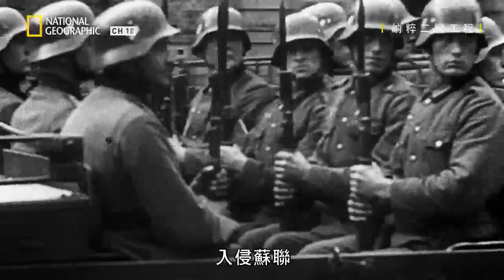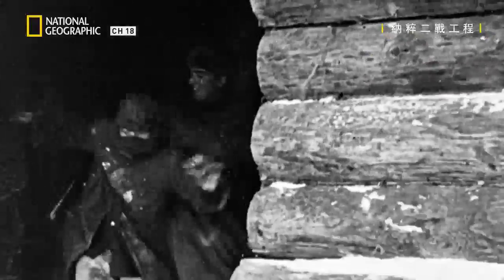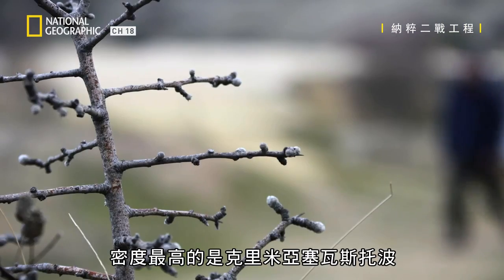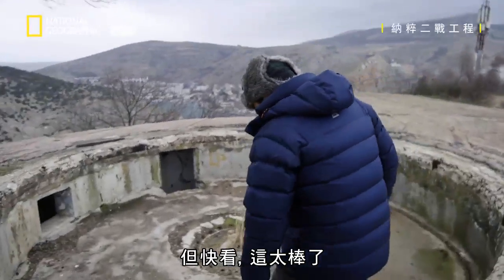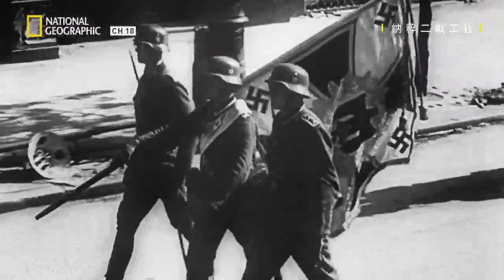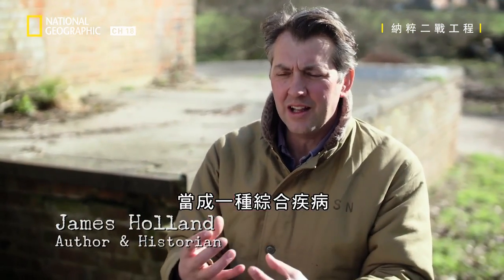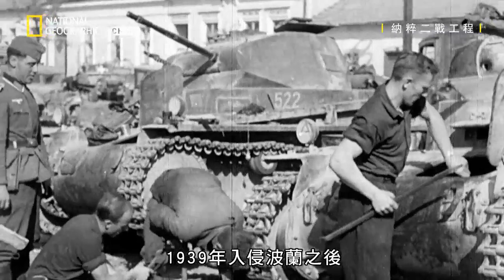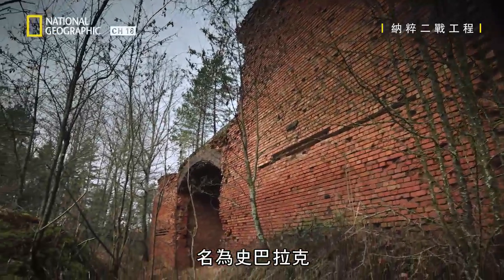沒有想到吧! 這個圓形的地下坑洞竟是二戰時期德軍的炮架，他們造就了二戰時期最密集的火線攻擊【納粹二戰工程】短片精華版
★03月21日  星期四@ 22:00   有線電視 18頻道 國家地理
★拿起手機，即刻下載免費試用FOX+一個月，立即隨選隨看你愛的紀錄片系列影集。

 納粹二戰工程: 全面開戰: 東線戰爭
Nazi Megastructures: Battle Ready: Ep.1: War On The Eastern Front

本集講述希特勒入侵俄國的經過。當希特勒「總體戰」的計畫失敗，德國面對了人數眾多、一心想要復仇的蘇聯軍隊，展開從波羅的海到柏林的血戰。

★熱門影片貼心推薦
▎喜歡紀實影片的你